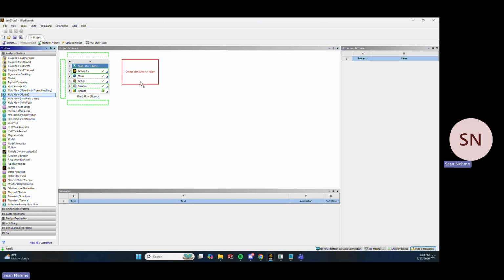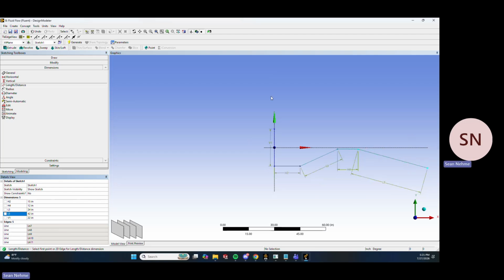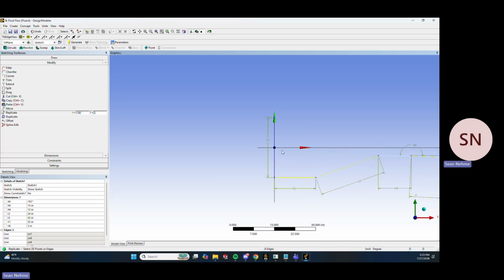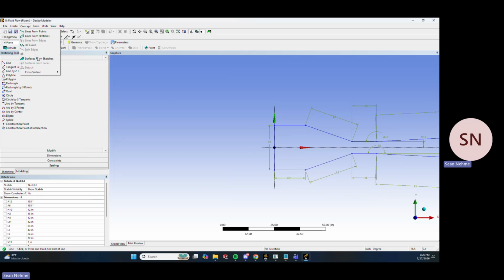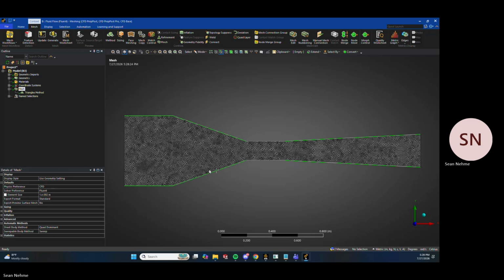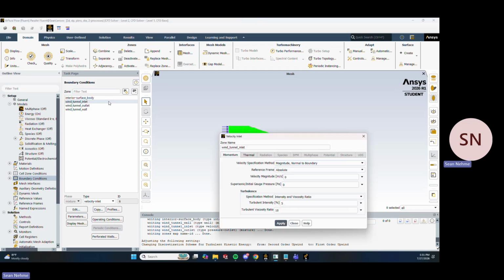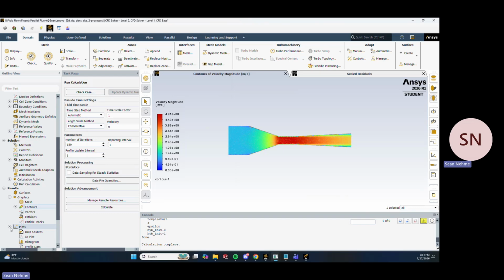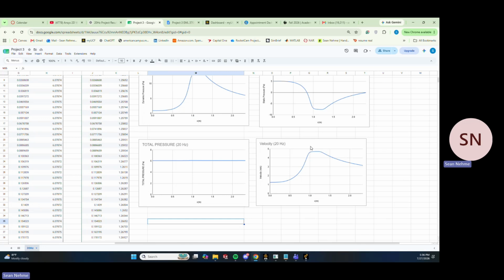EML 3701 Project 2D Wind Tunnel Simulation 20 Hz